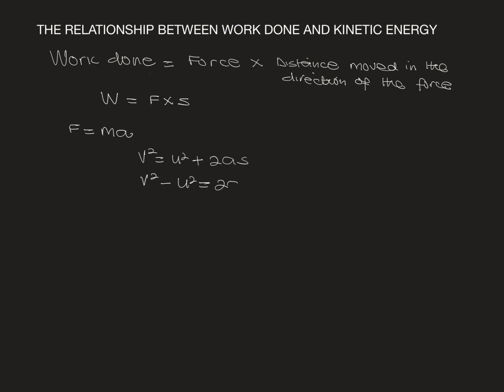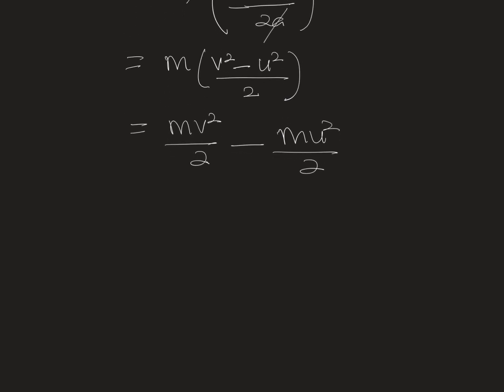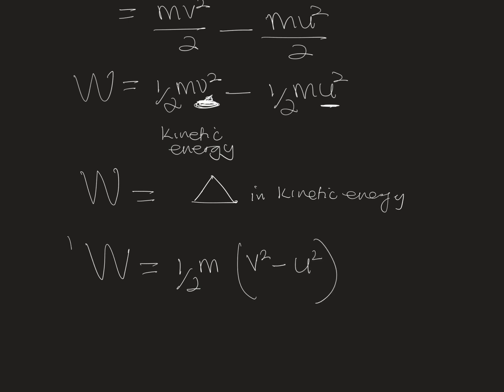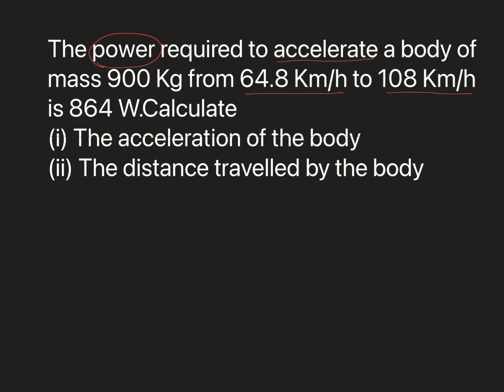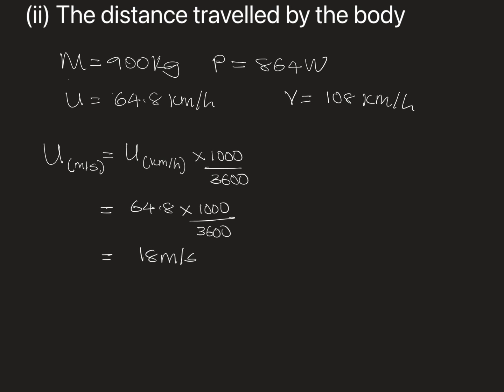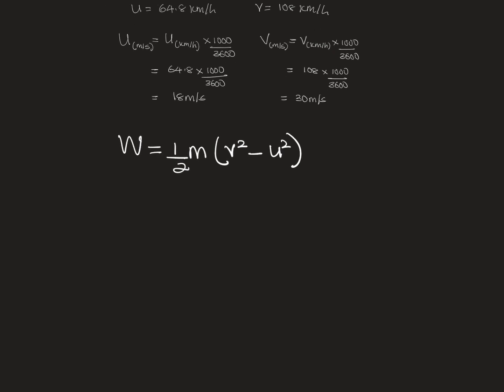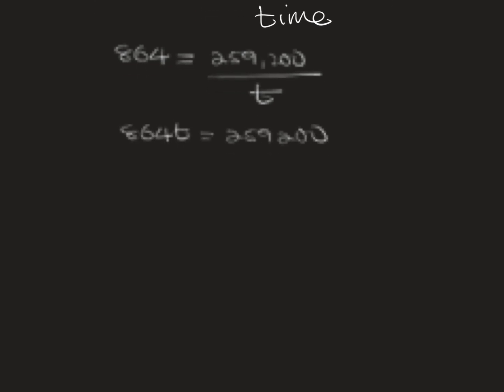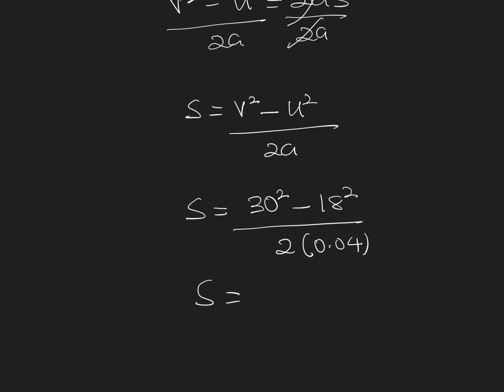THE RELATIONSHIP BETWEEN WORK DONE AND KINETIC ENERGY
ESTABLISHING THE RELATIONSHIP BETWEEN WORK DONE AND KINETIC ENERGY AND USING THE RELATIONSHIP TO SOLVE PROBLEMS INVOLVING WORK,POWER AND MOTION